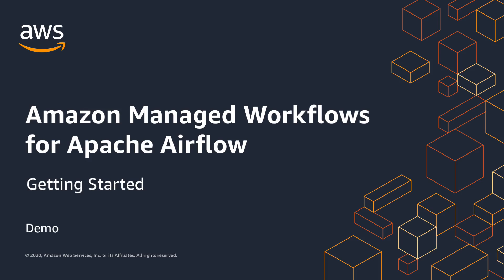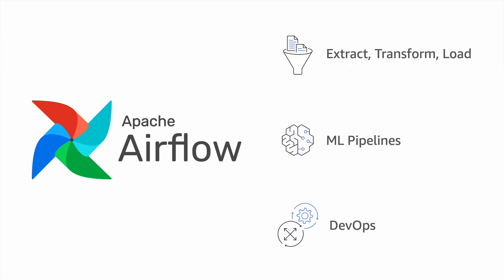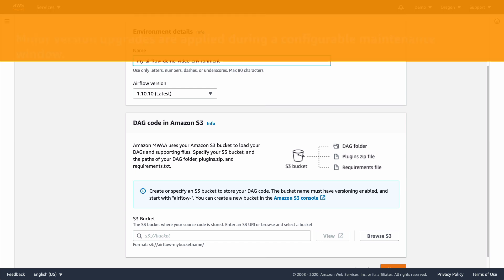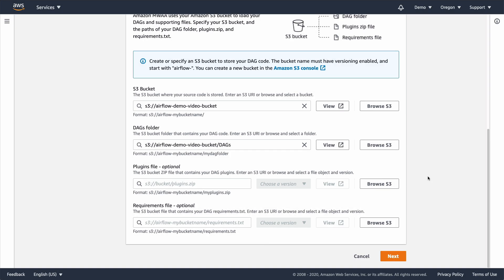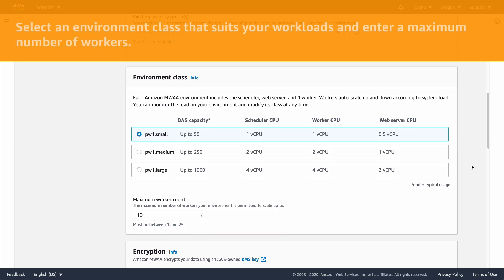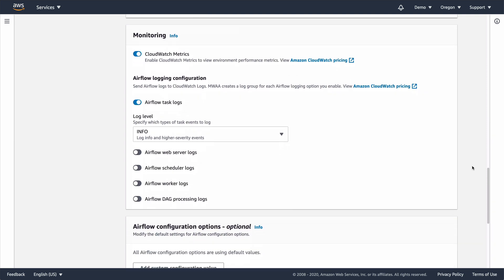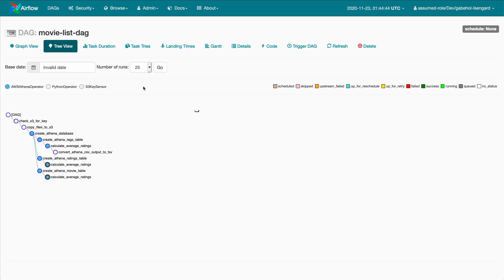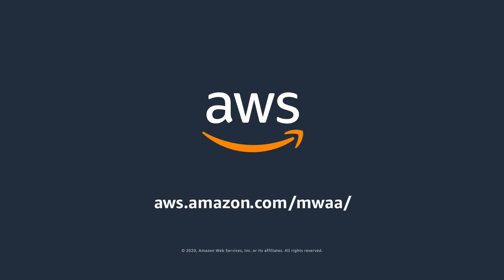Amazon Managed Workflows for Apache Airflow: Getting Started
Amazon Managed Workflows for Apache Airflow (MWAA) is a managed orchestration service for Apache Airflow that makes it easier to set up and operate end-to-end data pipelines in the cloud at scale. Apache Airflow is an open-source tool used to programmatically author, schedule, and monitor sequences of processes and tasks referred to as "workflows."